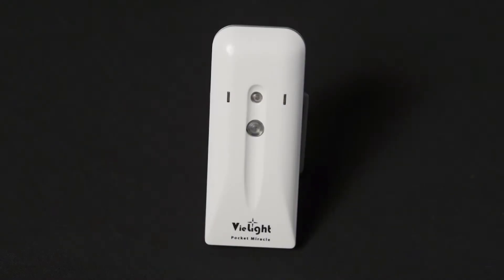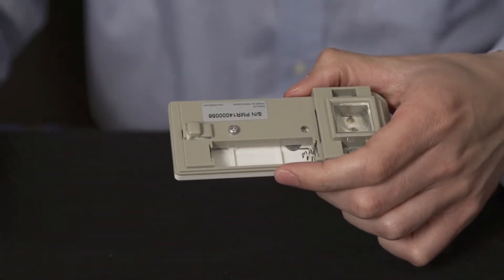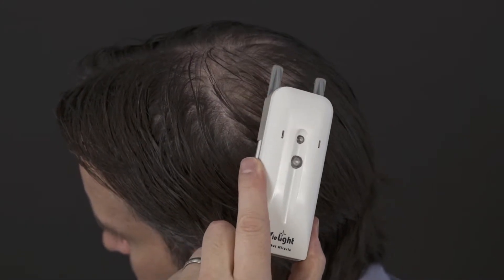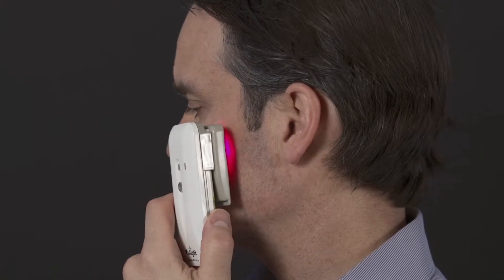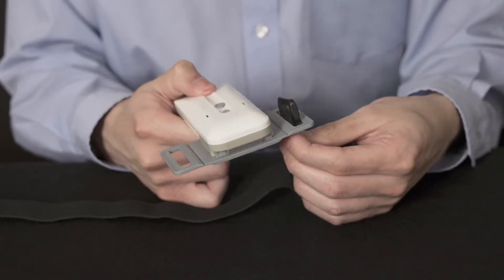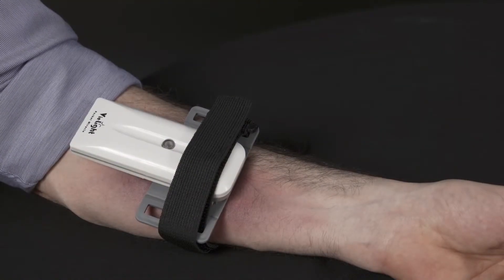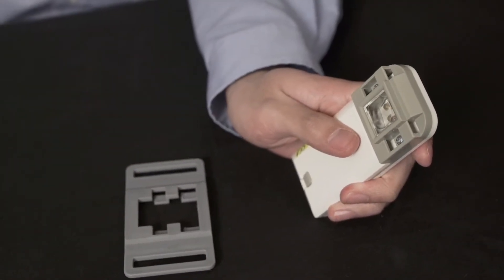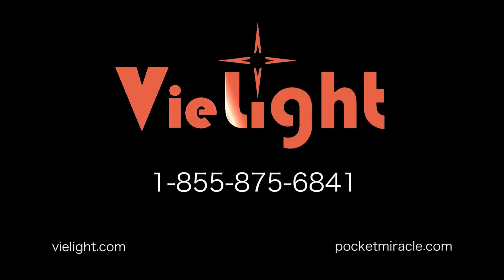Pocket Miracle Final